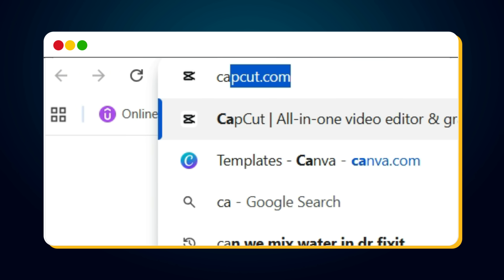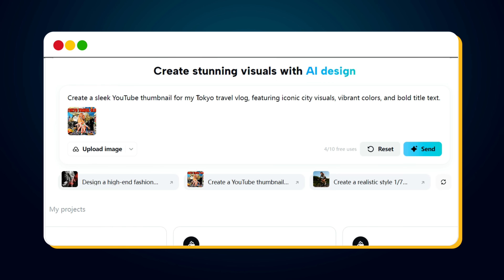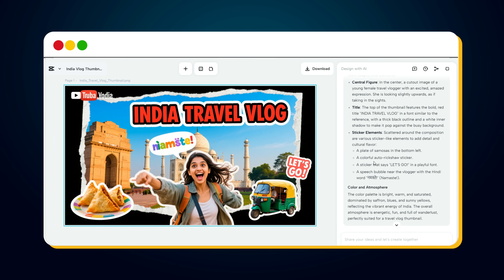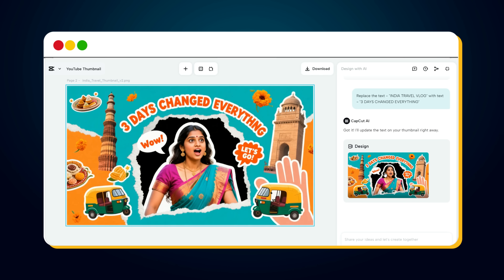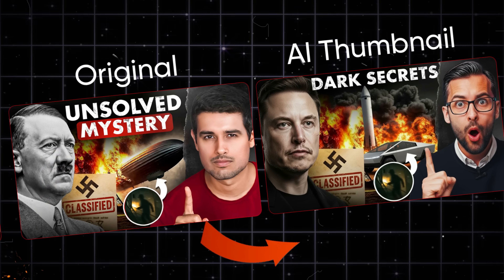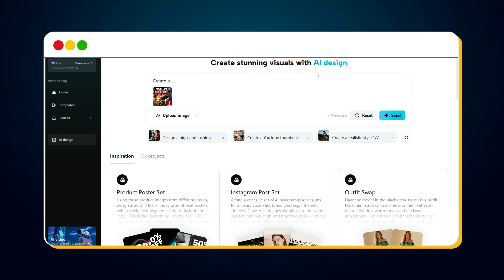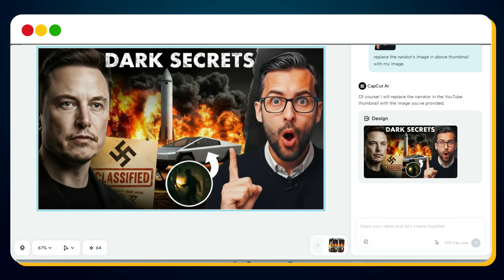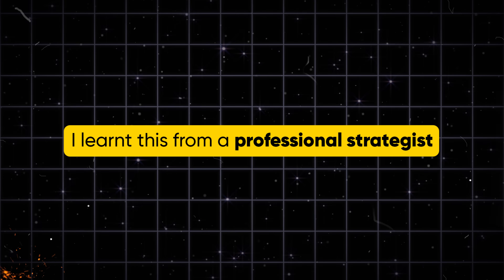Best AI Thumbnail Generator (2026): Using Seedream 4.0 Free & CapCut AI Design Tool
Looking for the best AI Thumbnail Generator FREE using Seedream 4.0 Free to create stunning AI Thumbnail Maker results?

In this step-by-step YouTube thumbnail tutorial, you’ll learn how to use the most powerful AI Thumbnail Generator and AI Thumbnail Maker combo that every viral creator is now using to dominate YouTube.

In this video, I’ll show you how to create eye-catching thumbnails that instantly grab clicks using CapCut AI Design.
Whether you want to use CapCut AI Design for fun or to build your faceless content empire, this AI Thumbnail Generator and AI Thumbnail Maker setup will transform the way you design thumbnails forever.

🔹 What You’ll Learn:

• How to use AI Thumbnail Maker to craft perfect CTR-boosting designs
• Master the AI Thumbnail Generator + CapCut AI Design workflow for viral visuals
• Secret tips to enhance your AI Thumbnail Maker skills and beat algorithm fatigue
• Step-by-step use of CapCut AI Design to turn any idea into a pro-level thumbnail
• Bonus: Learn exactly how to make thumbnail with AI that looks cinematic and professional

If you’re serious about growing fast, this is your moment.
Start using the best AI Thumbnail Maker tools today and create jaw-dropping thumbnails with the AI Thumbnail Generator — completely FREE.